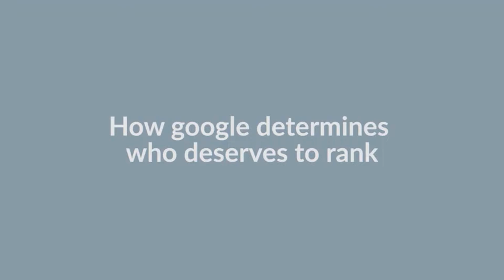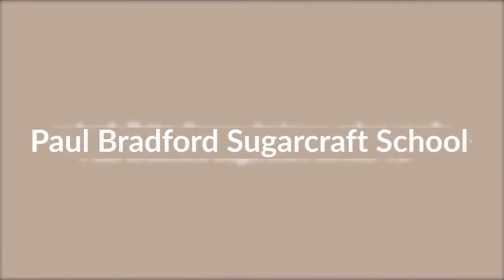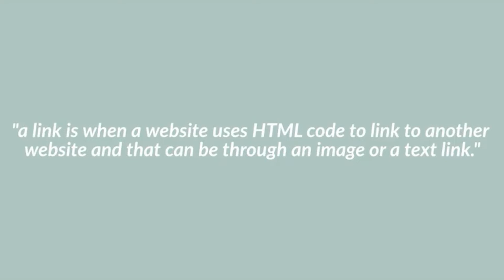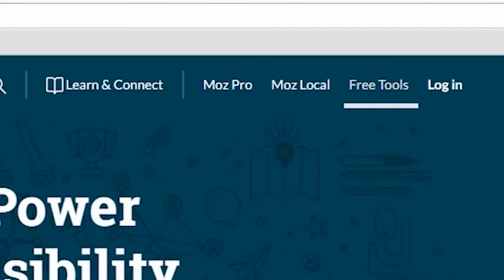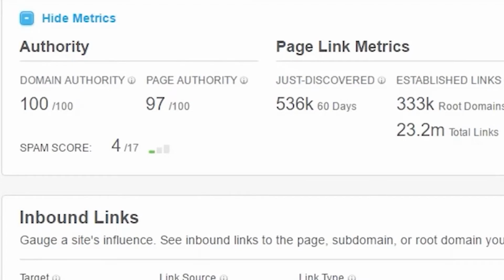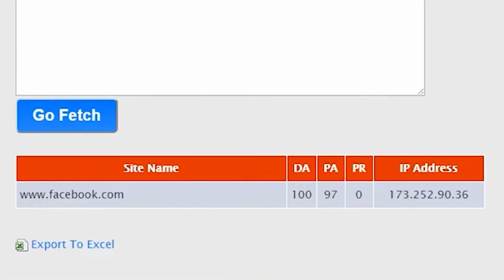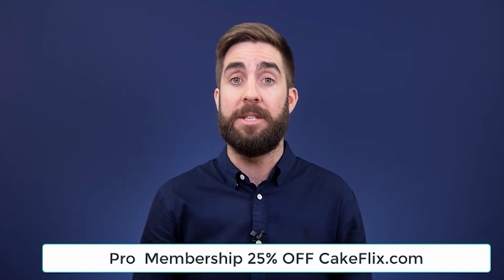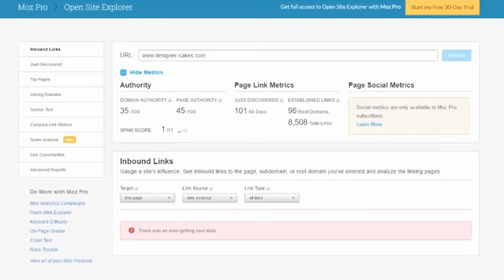Digital Marketing Crash Course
Get your business noticed online. Mark Boyd is a very successful Digital Marketing expert, who makes sense of the key things you can do to improve your website's exposure online. These are just 4 of over 120 Business lessons available as part of the CakeFlix Pro membership.